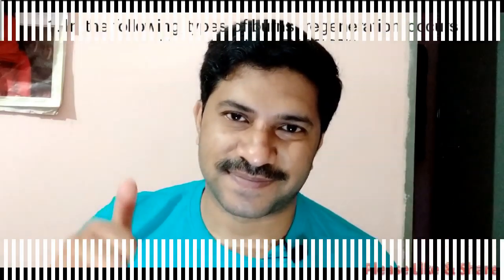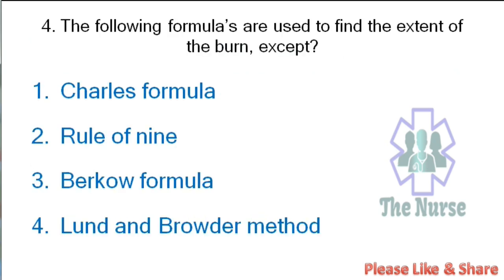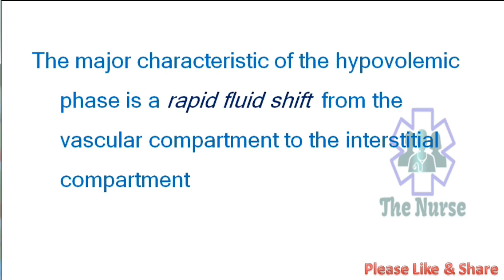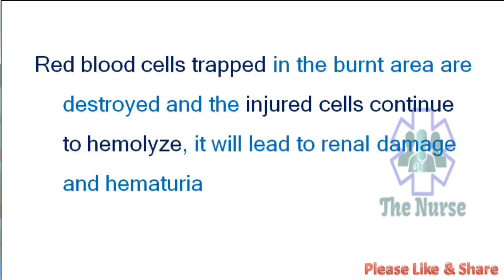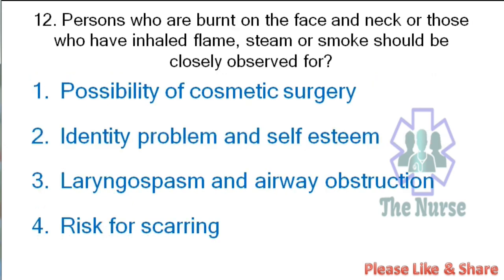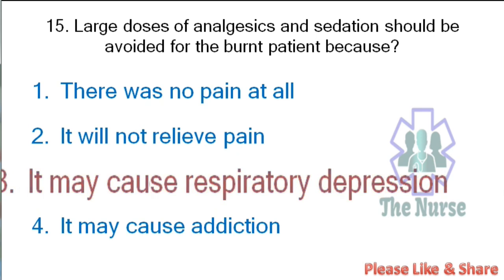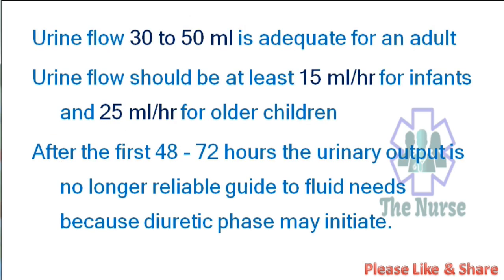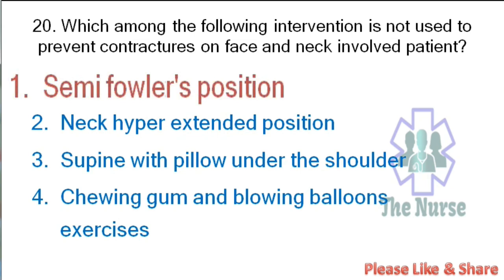Burns - Nursing Questions and Answers